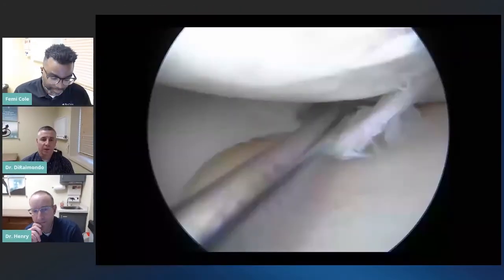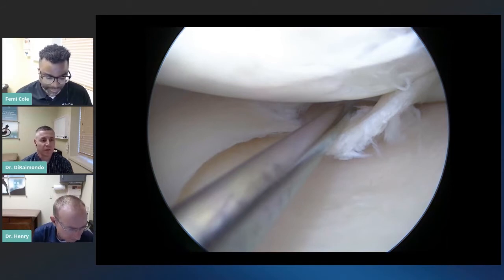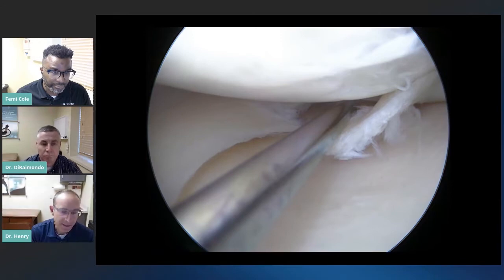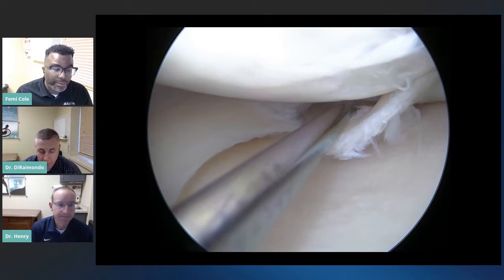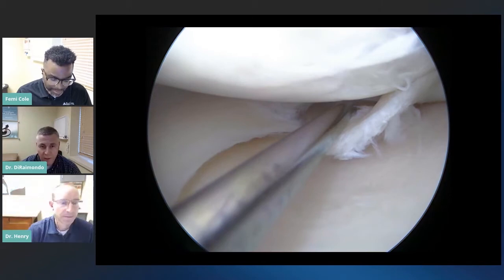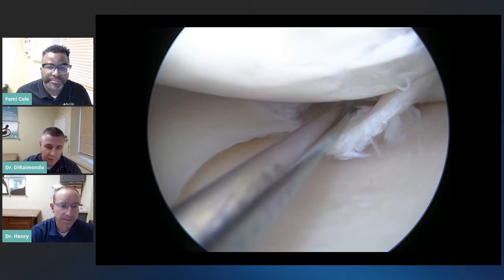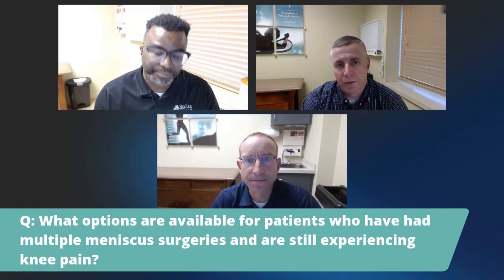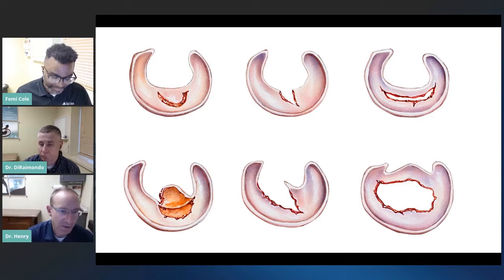Meniscus repair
Drs. Carl A. DiRaimondo and Jon Henry discuss meniscus repair, its evolution and share thoughts on where the procedure is going in the future.